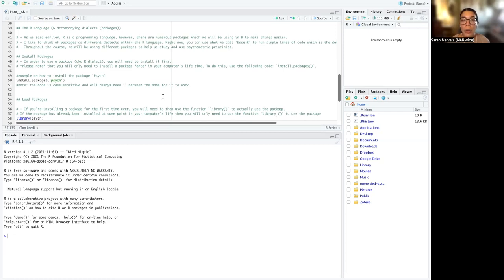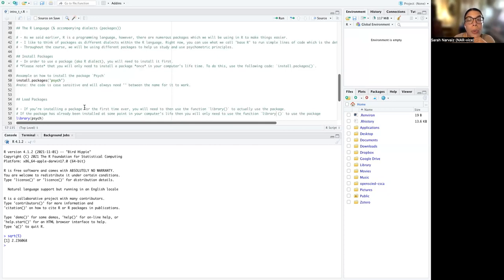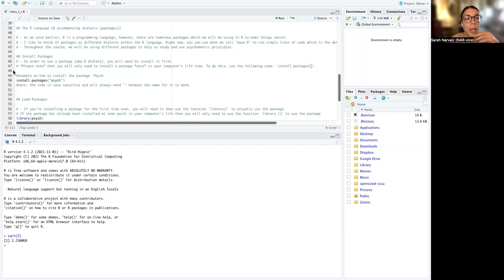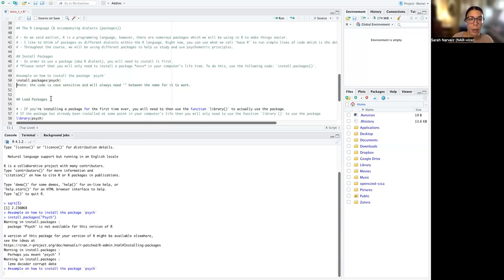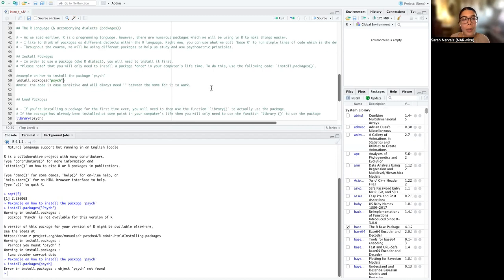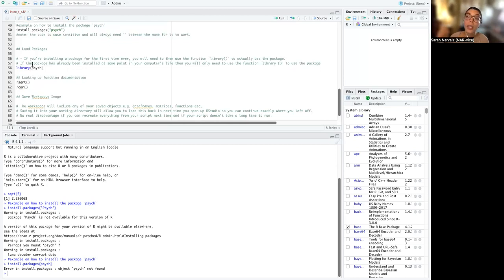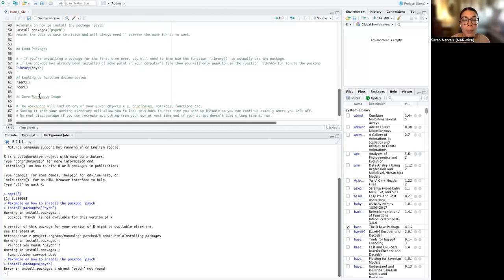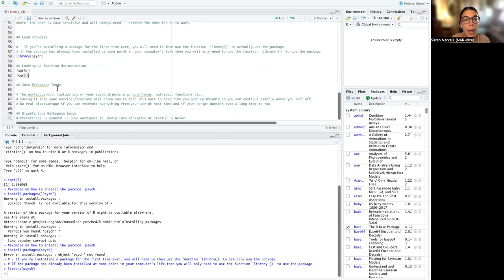Installing packages in R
This video walks through how to install an R package.